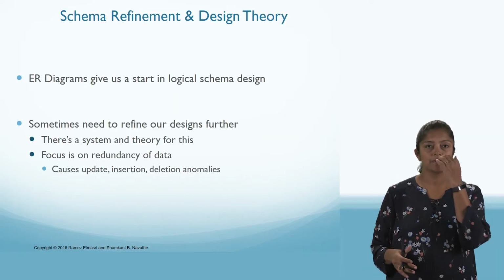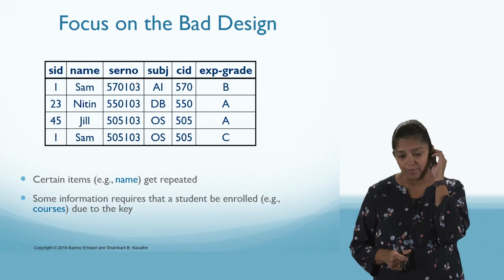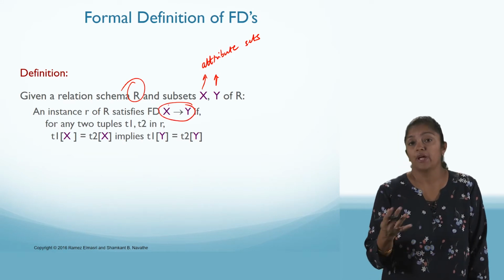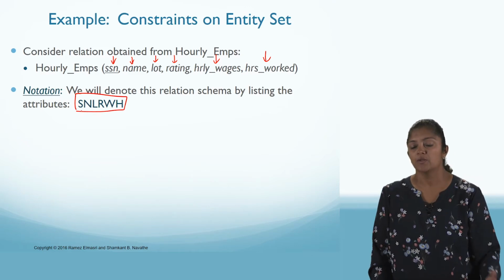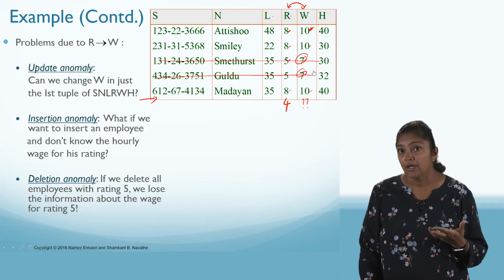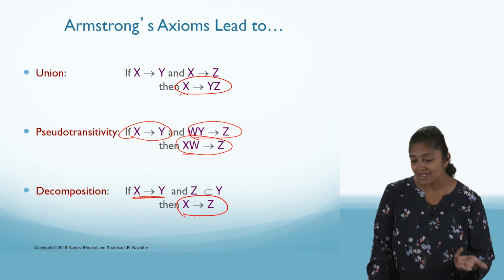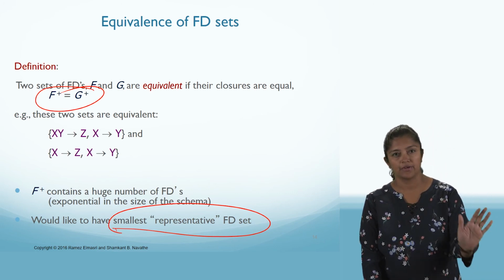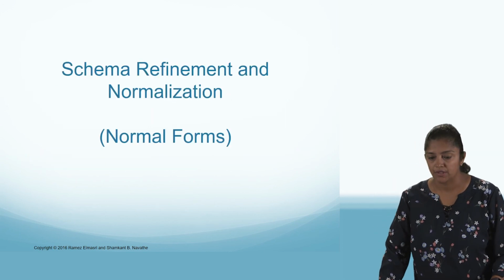Schema Refinement and Normalization